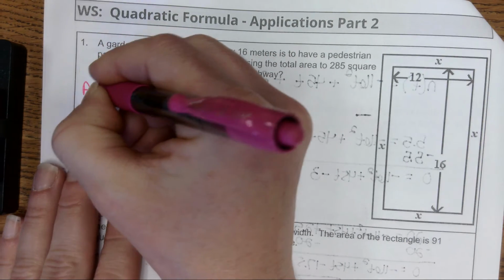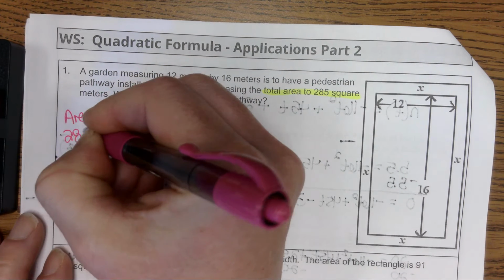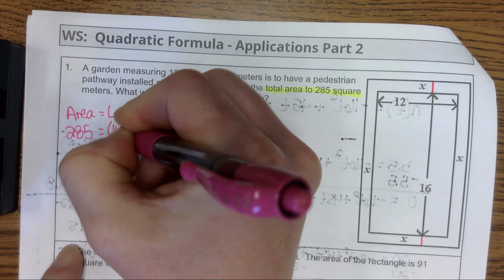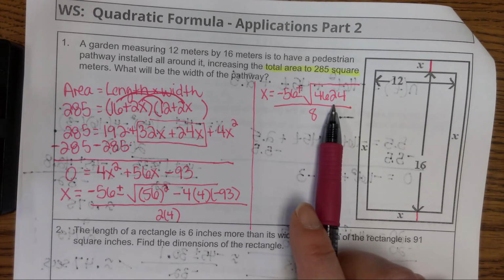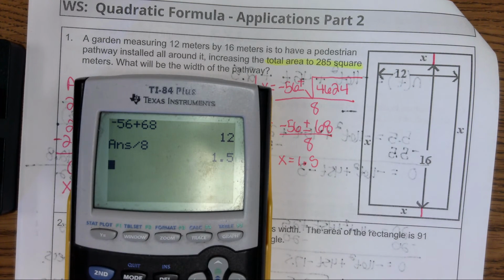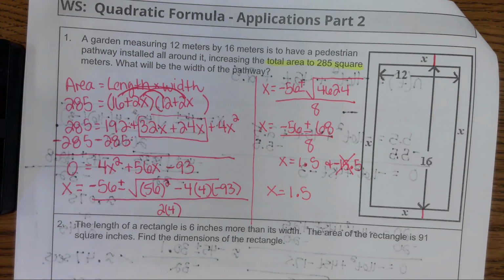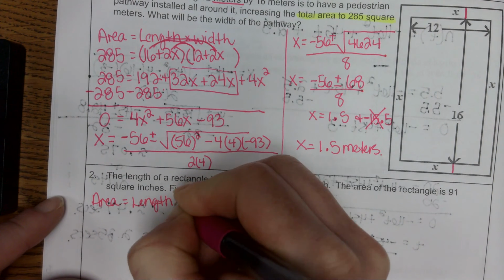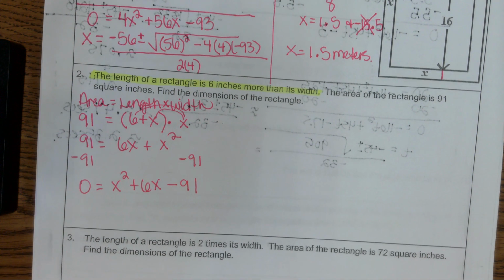Algebra 1 Applications (Area)